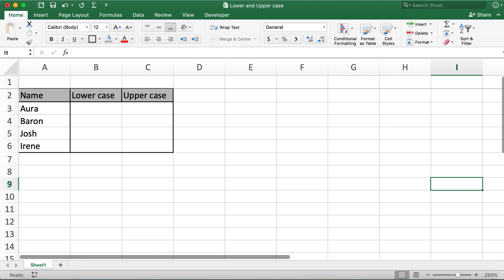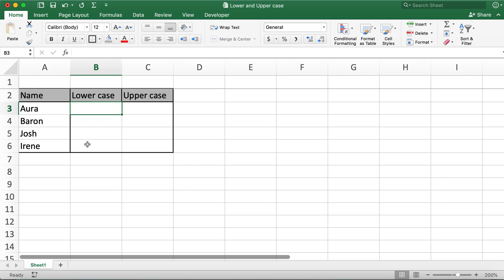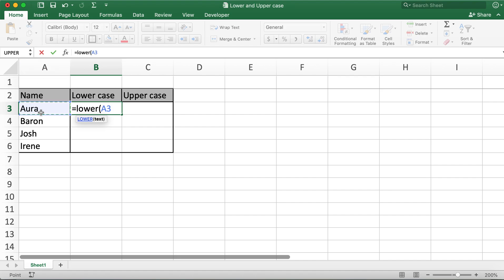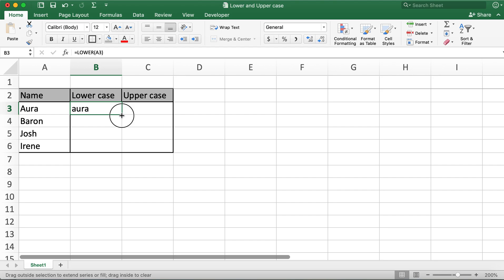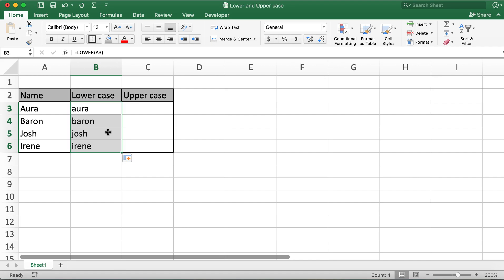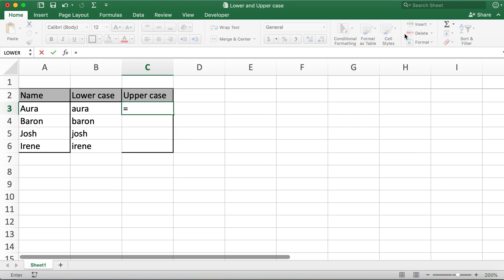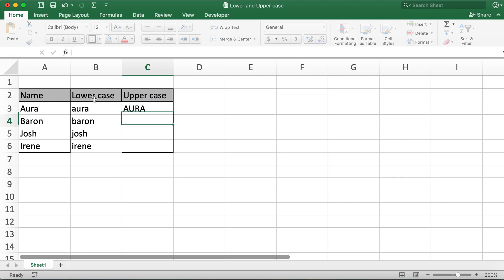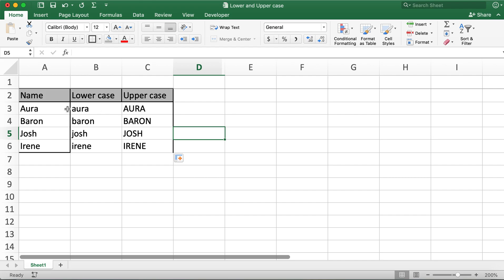How to convert letters to lower case and upper case in Excel (Mac)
Hi all, this video shows how to convert all letters to lower case using =lower() function and to upper case using =upper() function. Hope you enjoy watching.